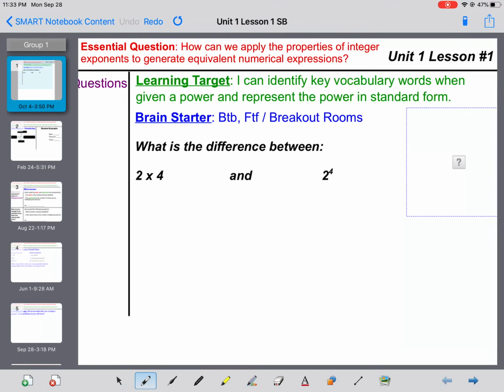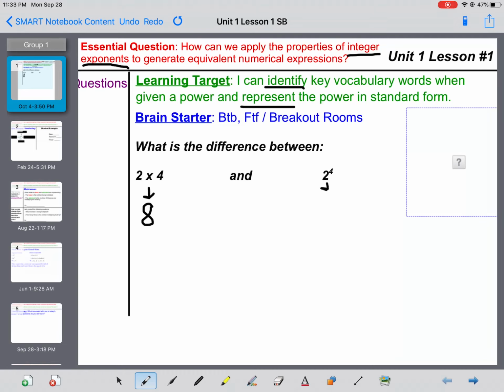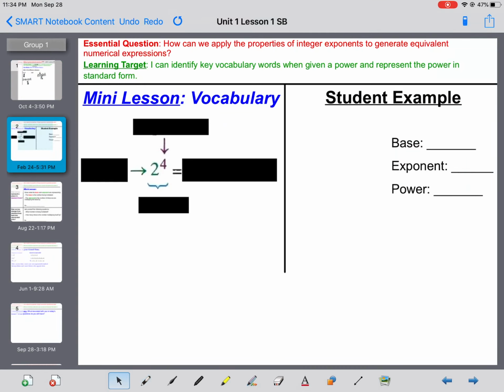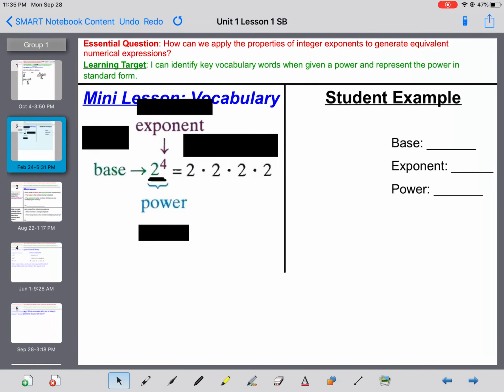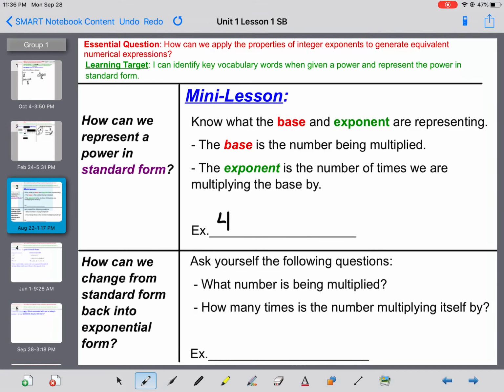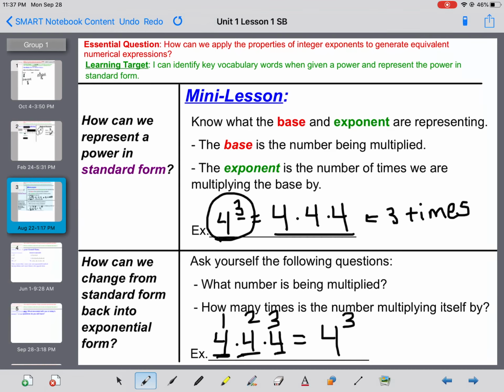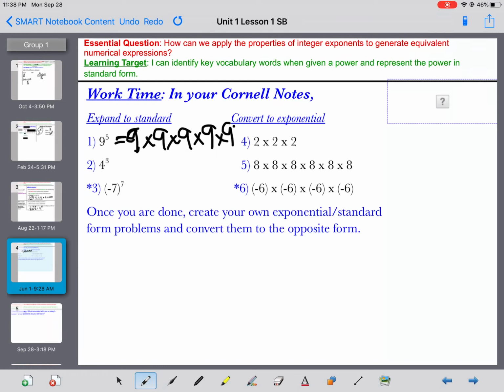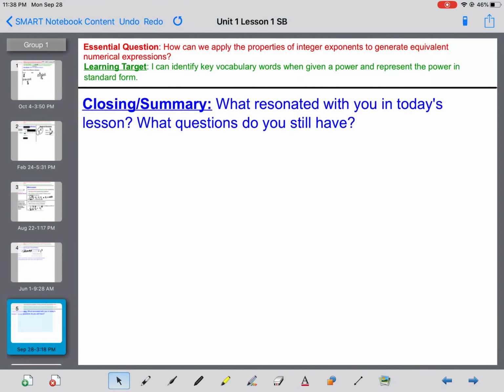Unit 1 Lesson 1